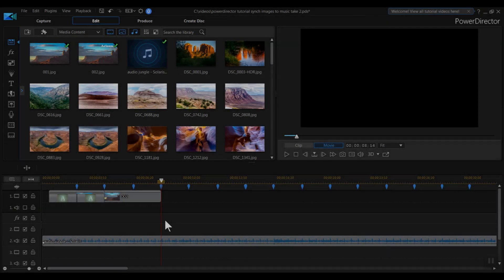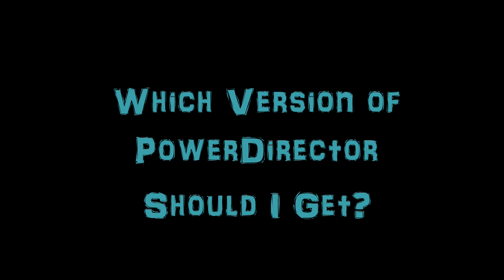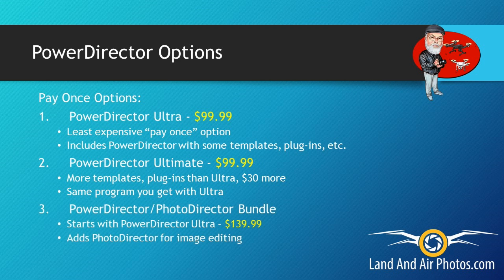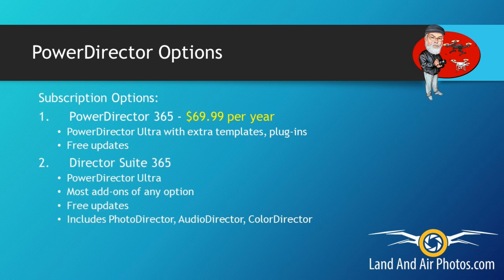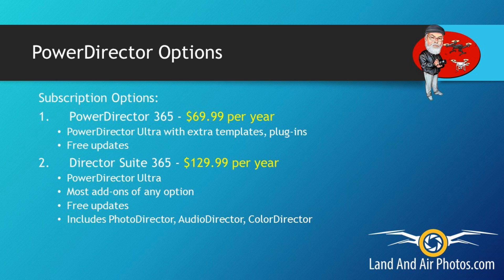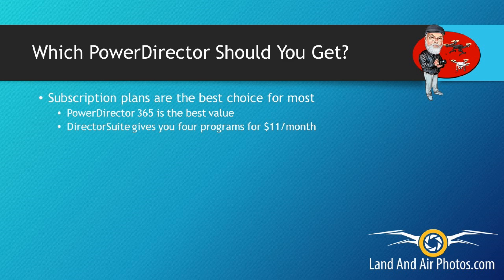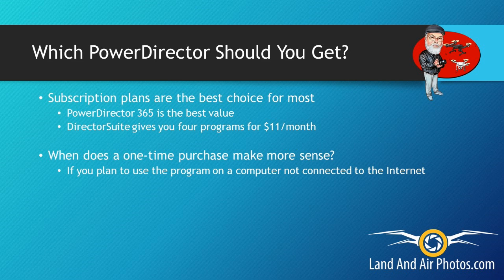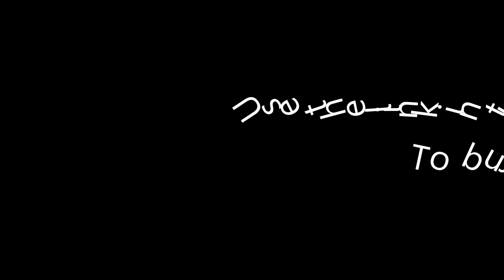Which Version of Cyberlink PowerDirector Should You Buy in 2019? Ultra vs Ultimate vs 365?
Which Version of Cyberlink PowerDirector WINDOWS ONLY Should You Buy in 2019? Ultra vs Ultimate vs 365?

Cyberlink PowerDirector is excellent video editor software for Windows. It's an inexpensive video editor program but it has a remarkable number of features and capabilities.

If you want a great, inexpensive video editor, you’ll be very happy with PowerDirector. When you visit Cyberlink.com, you’ll find five different options to get PowerDirector. Three options allow you to buy the license outright - PowerDirector Ultra, PowerDirector Ultimate and PowerDirector/PhotoDirector Bundle. Two options are subscription-based licenses - PowerDirector 365 and DirectorSuite 365. Which version of PowerDirector should you get?

Maybe you own an earlier version of PowerDirector - should you upgrade to the latest version?

In this PowerDirector tutorial I explain the differences amongst the five different options and explain the advantages and disadvantages of each.

This tutorial, like all of my tutorials, is compatible with PowerDirector 16 and PowerDirector 17 - and probably earlier versions as well. My videos show how to edit Youtube videos for beginners - this episode assumes you understand the basics so be sure to watch the earlier episodes first.

Remember, you can edit drone footage into a great drone video for Youtube or Facebook with Cyberlink PowerDirector 16 or 17 or PowerDirector 365 video editor software. This series on how to edit video for beginners takes you through the basics of how to edit drone video - or any video for that matter - with Cyberlink PowerDirector 16 / 17 and shows you how to edit videos for youtube that you'll be proud of.

If you want more training videos about how to edit video with Cyberlink PowerDirector 16 and 17, post what topics you'd like covered in the comments below!

I will release more videos about video editing with PowerDirector 16, 17 and 365.